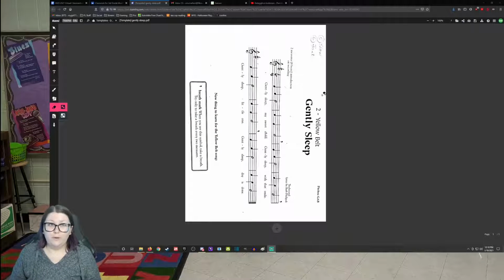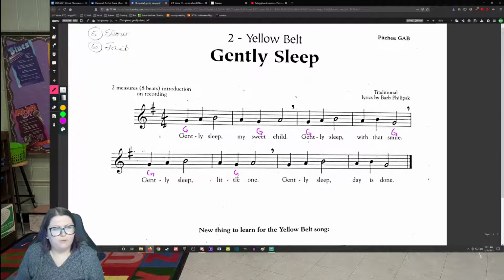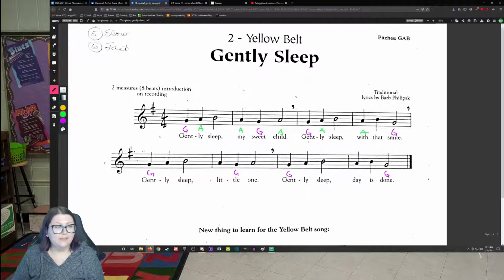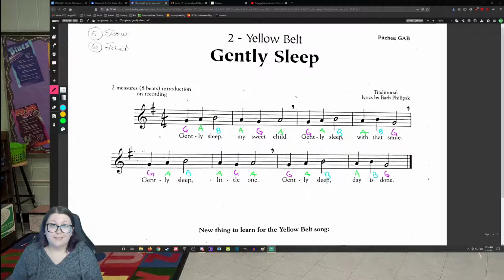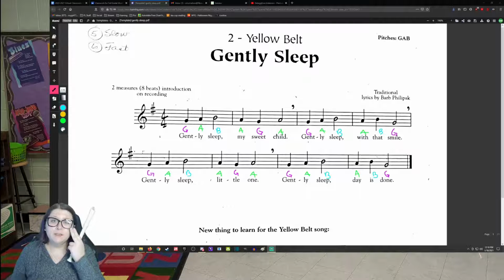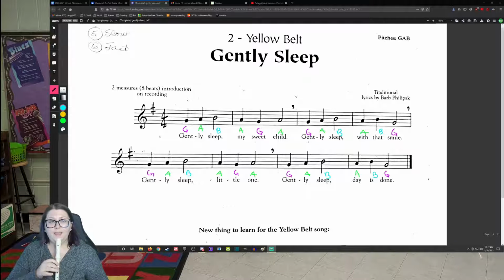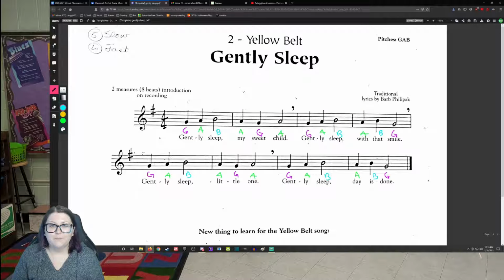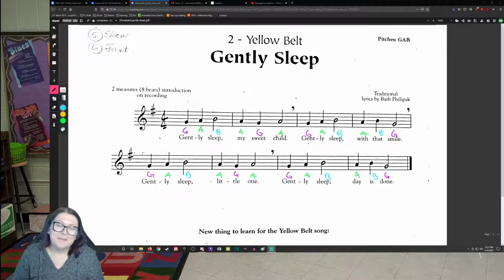3rd grade recorder lesson 8